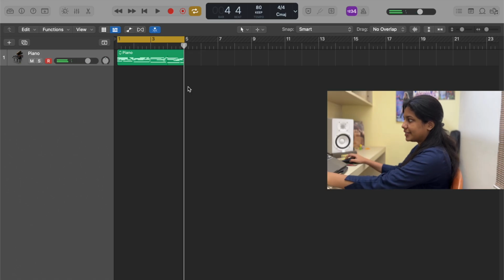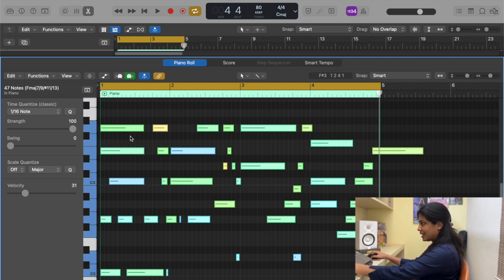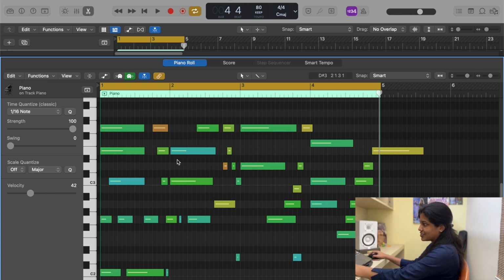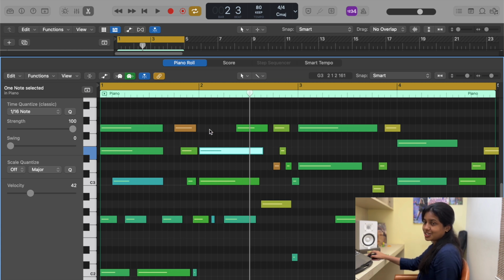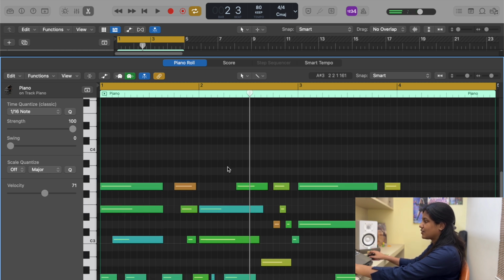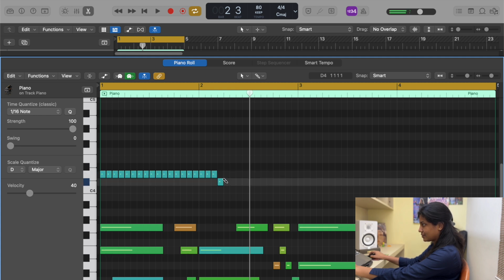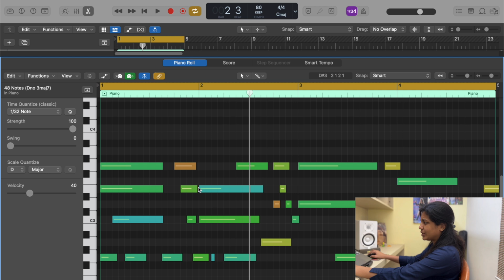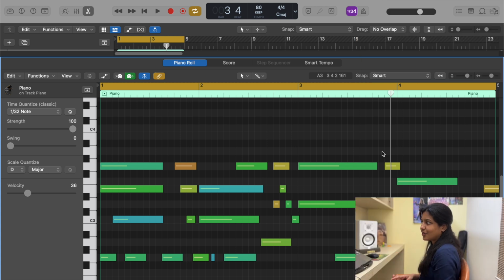How to use the EDITOR WINDOW in Logic Pro ?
Discounts for you! :
DISTROKID (Distributes your music to streaming platforms)

FIVERR (Connects freelancers to people)